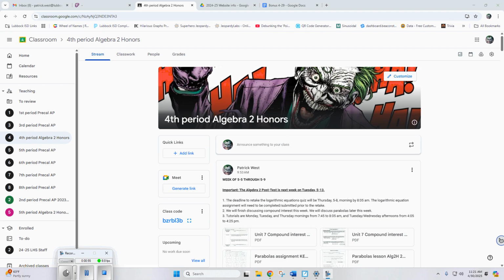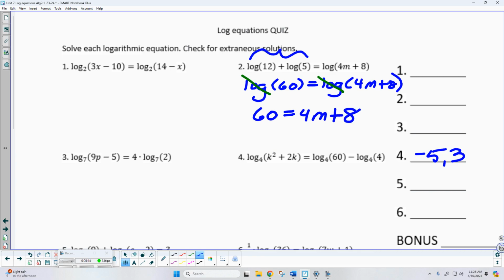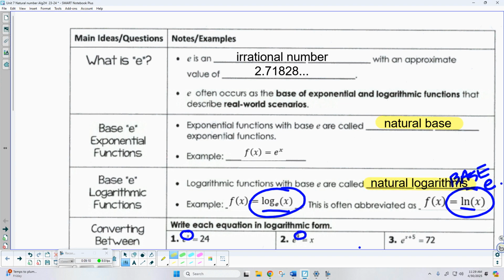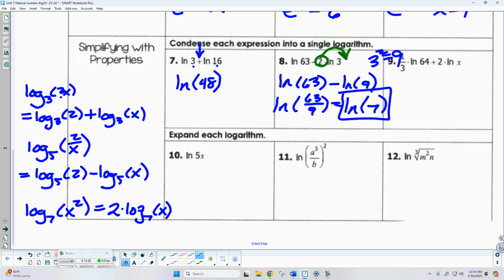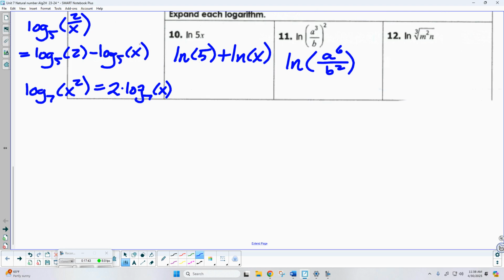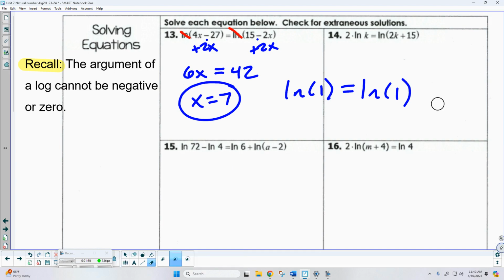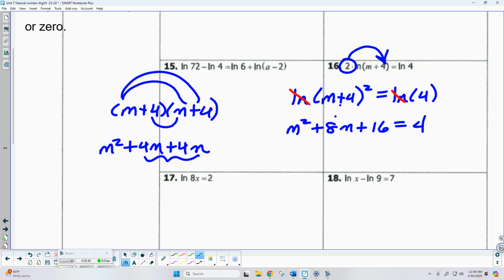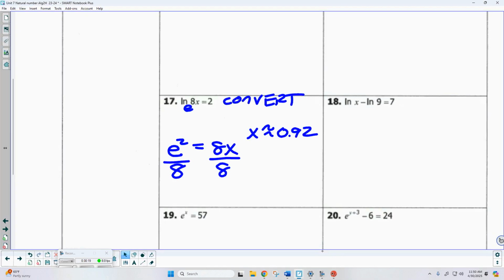Natural number lesson part 2 4 30 25